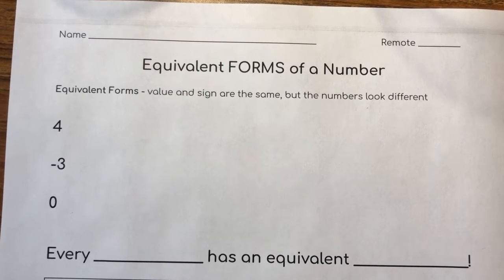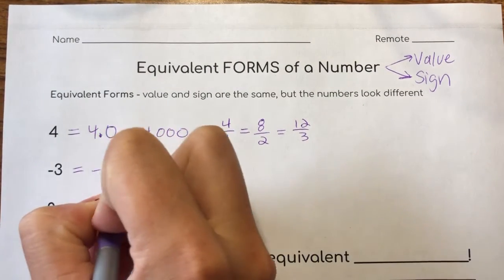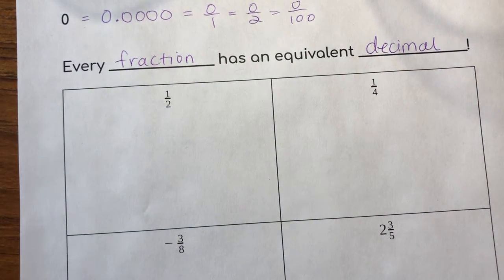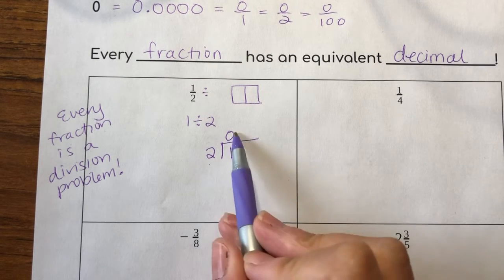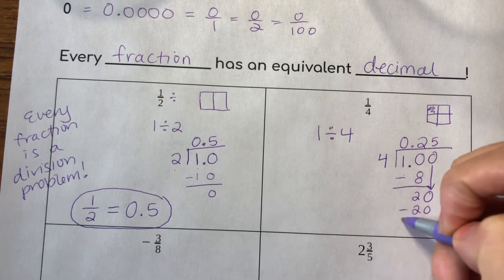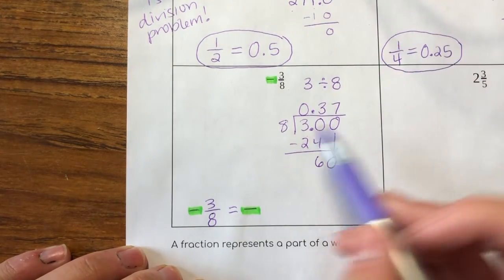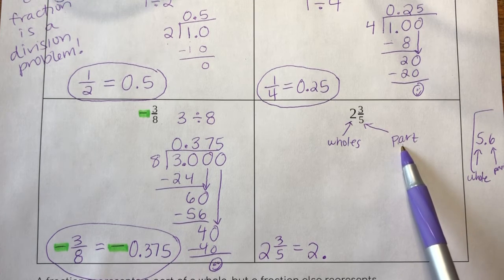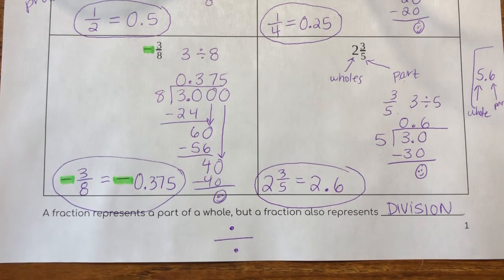Fractions and their Equivalent Decimals (part 1)